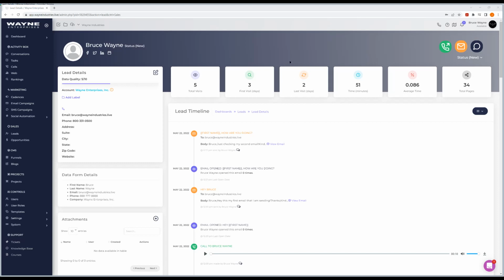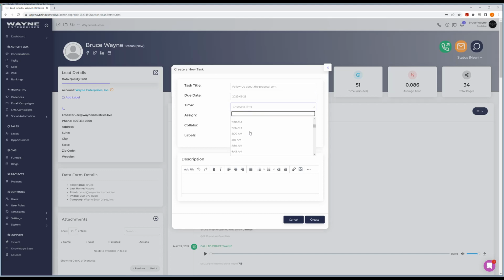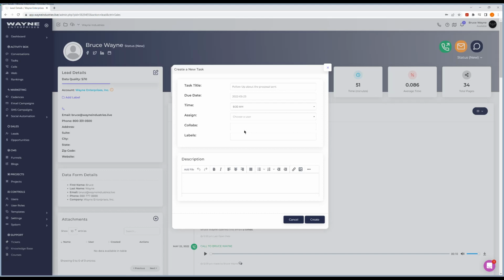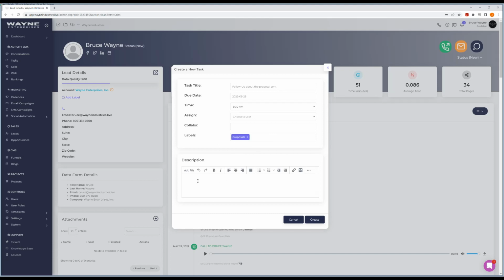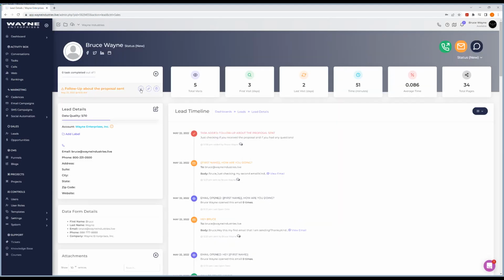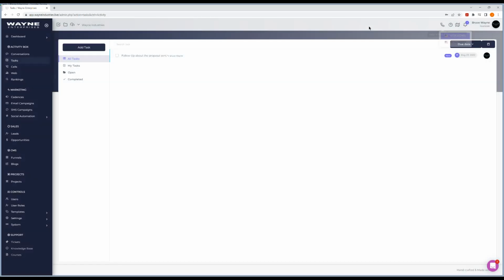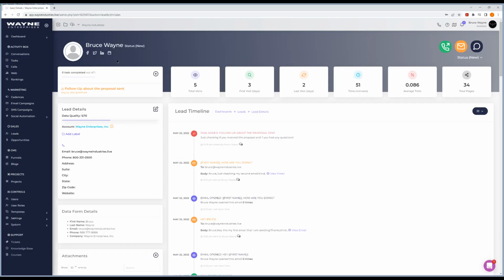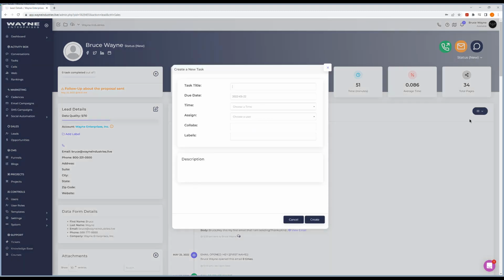Create a Task and Follow-Up with Your Lead Inside of Ligna's CRM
In this video I walk through how to create a task and apply it to a lead inside of Ligna's CRM.